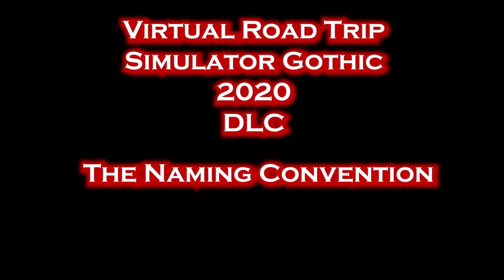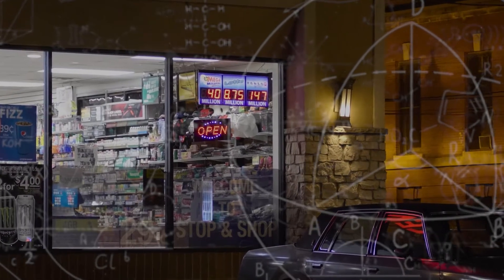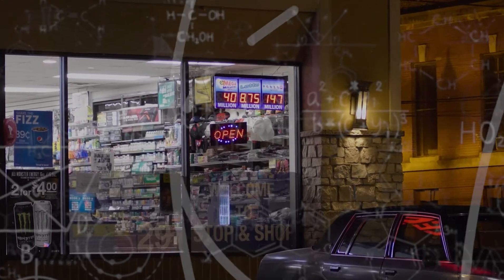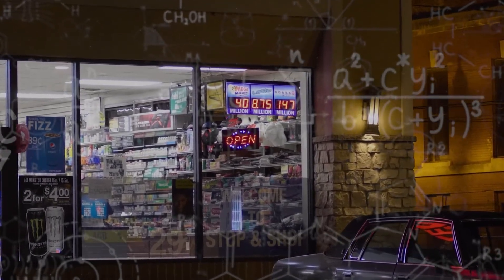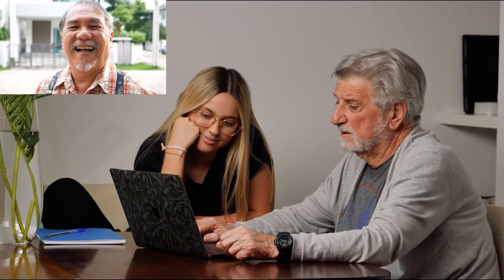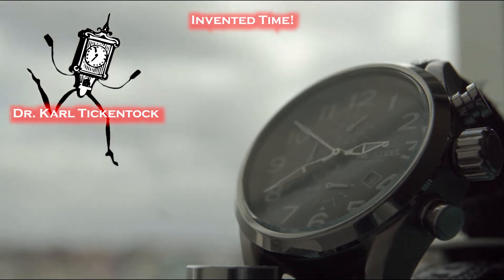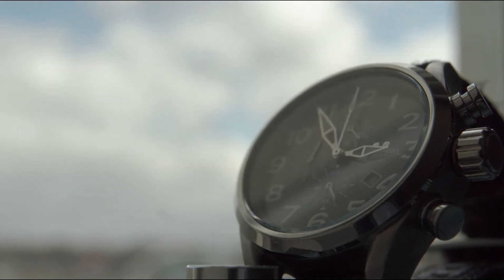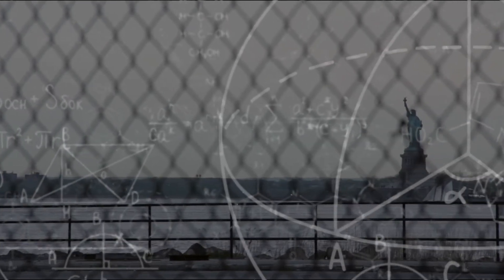Virtual Road Trip Simulator Gothic 2020 DLC: The Naming Convention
More Adventures in the far off, yet super recent, future!

Or Insta @DunneandDunne

Other links!
Merch!

Dee's Book!

Wanna buy us a coffee?  Please feel free below!